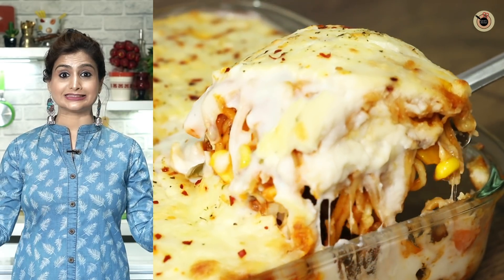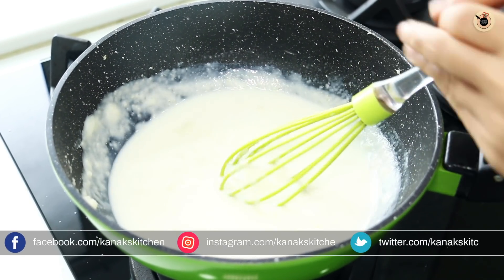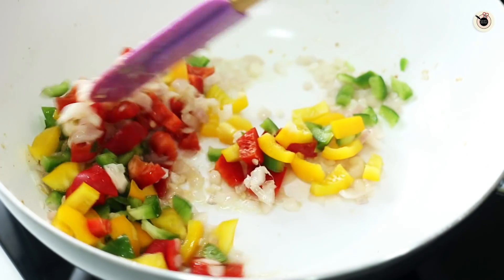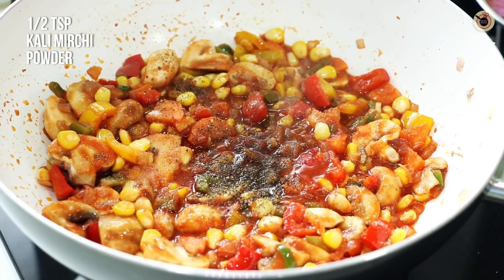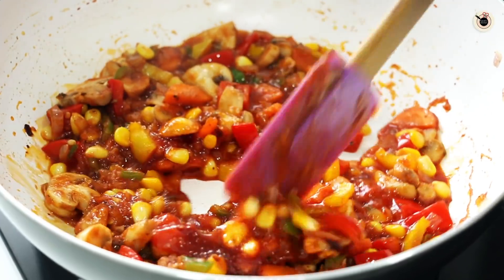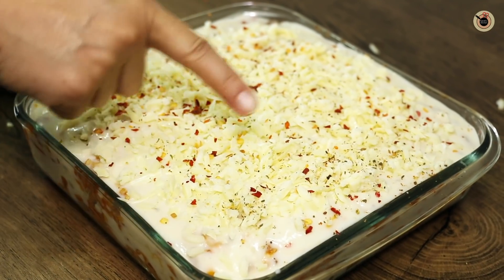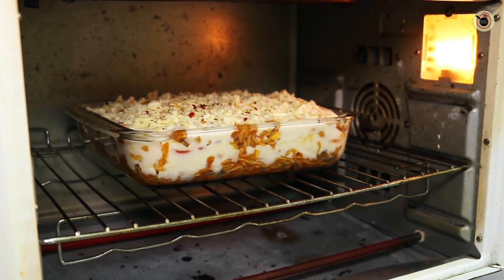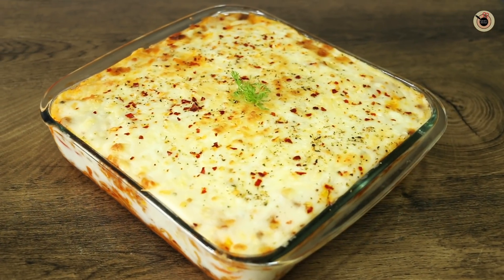Maggi Lasagna की येह नयी रेसिपी देखकर आपके मूँह में पानी आना गारंटी हैं | New Maggi Recipe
Maggi Lasagne की येह रेसिपी देखकर आप सभी नयी पुराणी रेसिपी भूल जाओगे | New Maggi Recipe | 100% Tasty
Maggi to aapne bahut khayi hogi, par aisi maggi lasagne aapne pehle kabhi na dekhi hogi na khayi hogi. Ise banana bahut hi asaan hain, aur aap araam se ise ghar par bana sakte hain.

New videos coming up every Wed 2pm and Sat 2pm

▬▬▬My Most Popular Recipes Book▬▬▬